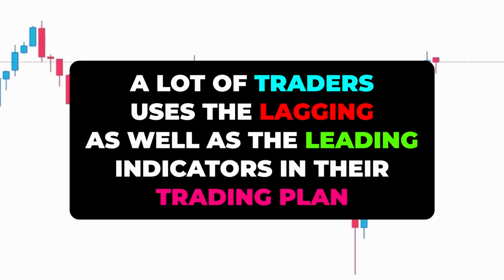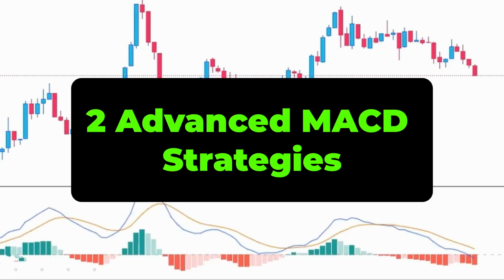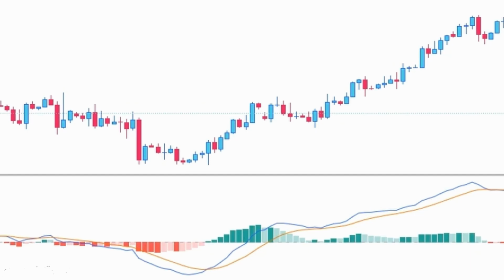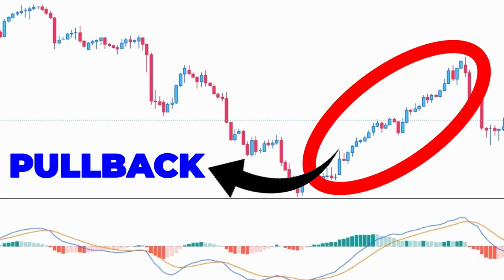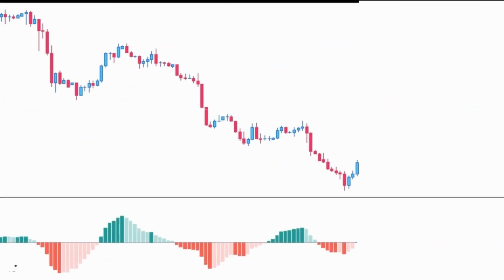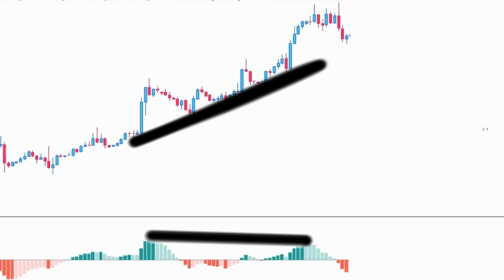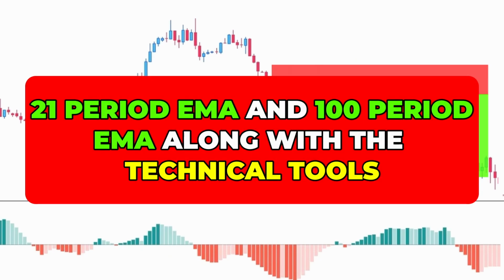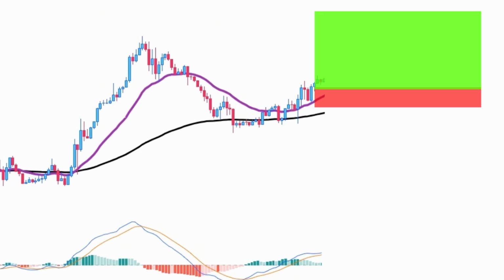Unveiling the Best MACD Trading Strategy that You Must Know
Hello Guys and welcome back to our New Video.
Most of the Traders uses the Lagging Indicators. But they face a Problem with them as they provides the Signals after the Price makes the Movement and which is why we can't catch Big Moves.  But Don't WORRY, this Video would help you out in resolving this Issue.
This Video covers basics as well as the Advanced Strategies of one of the Lagging Indicator which is called the MACD Indicator.
WATCH the Whole Video to KNOW More!!
macdindicator, macdstrategy, priceaction, daytrading, forex, supportandresistancezones, macdtradingstrategy, histogram, signalline, macdline, supplyanddemandzones, bestmacdsettingsintraday, bestmacdsettingfordaytrading, macdstrategyforswingtrading, macdstrategytradingview, macdstrategyforscalping, macdtradingstrategyforforex, macdtradingstrategyfordaytrading,